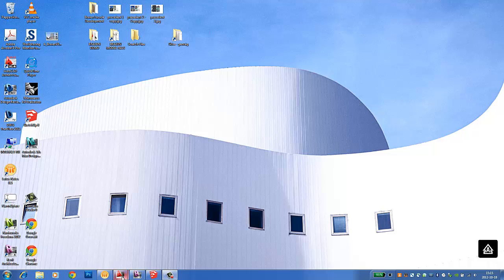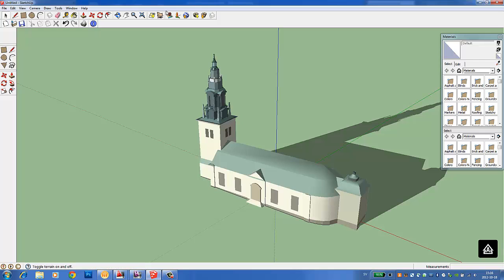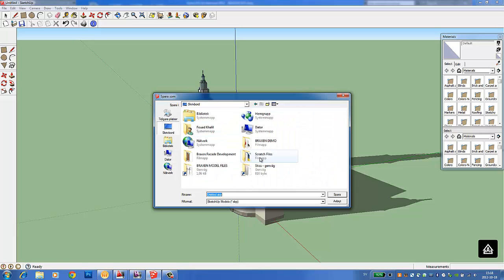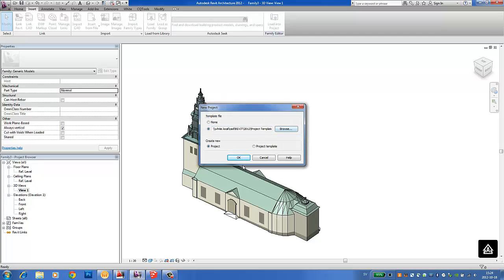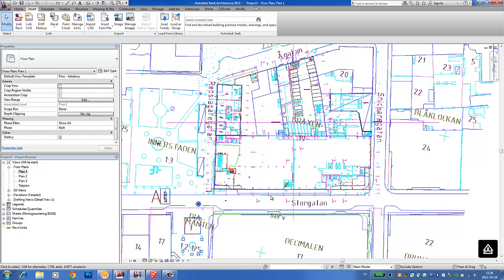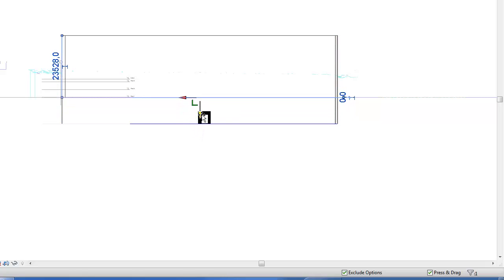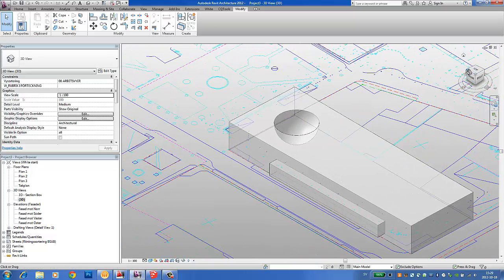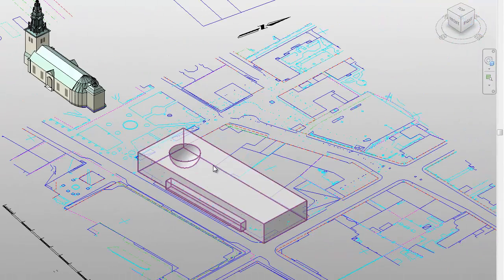Starting a simple project with Sketchup Content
Part of a series developed with IT Metodik workgroup at White Arkitekter